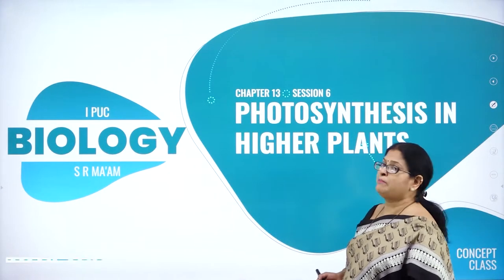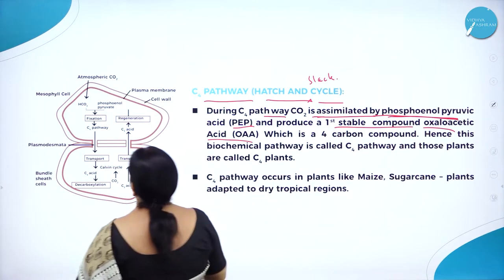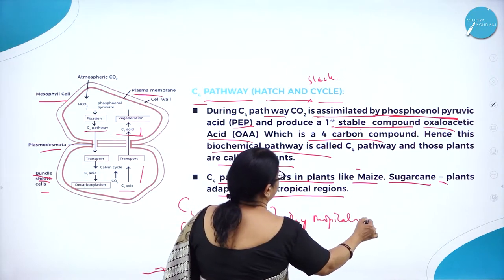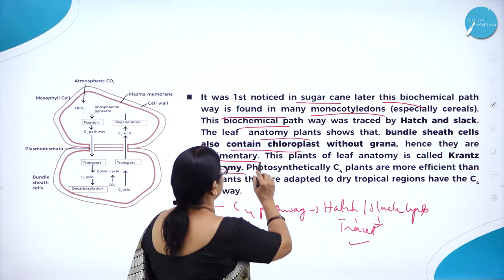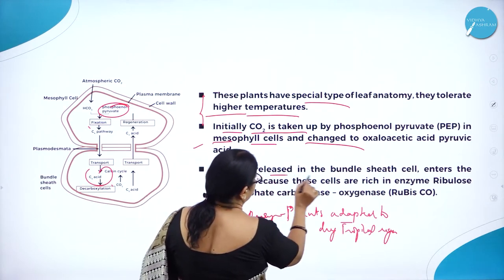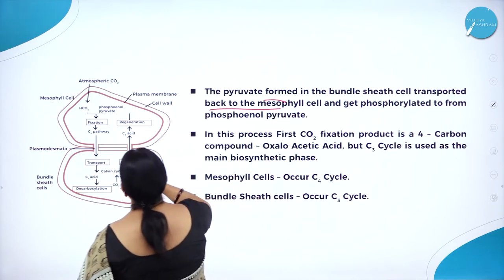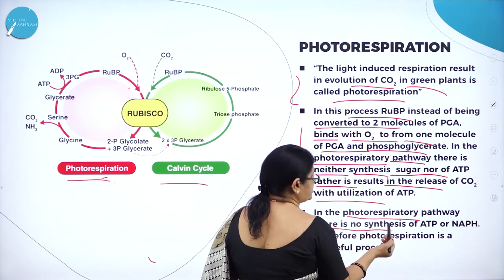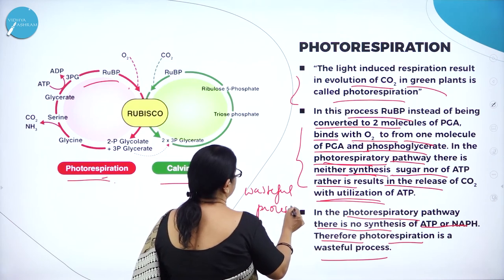DAY 163 | BIOLOGY | I PUC | PHOTOSYNTHESIS IN HIGHER PLANTS | L6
Class : I PUC
Stream : SCIENCE
Subject : BIOLOGY
Chapter Name : PHOTOSYNTHESIS IN HIGHER PLANTS
Lecture : 6